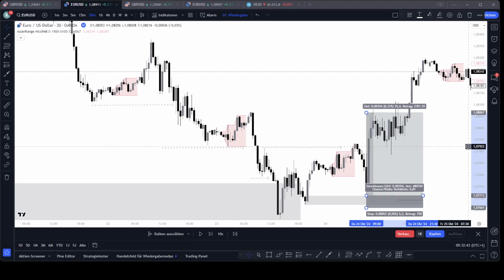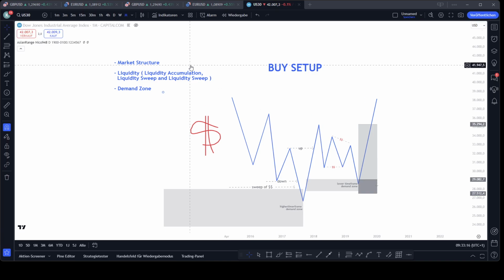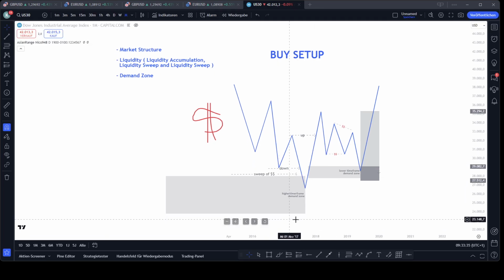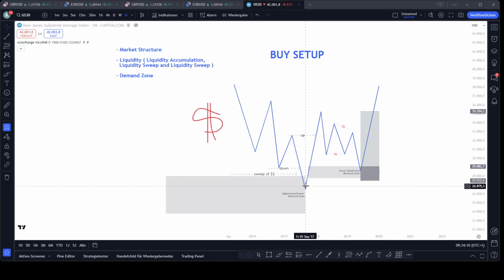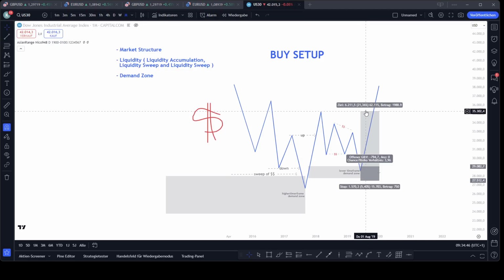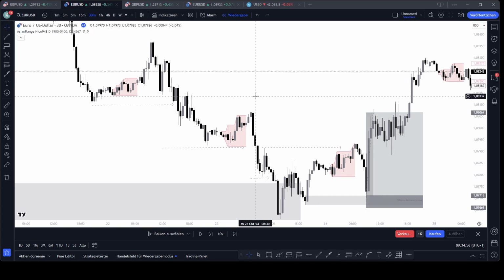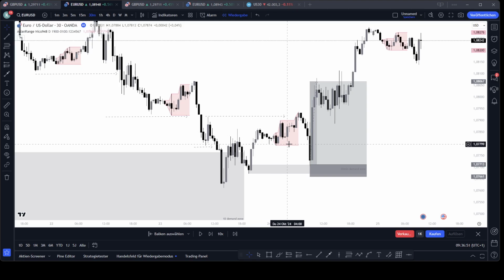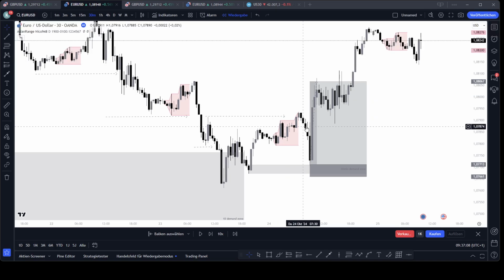Trade Recap, Chapter 19 EURUSD - 1:6 Profitable Trade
this is a trade example of a trade which i took on EURUSD last week. It was a 1:6,81 rsk to reward trade, It was a buy trade. The trade did thick all my boxes. I focus on 3 Aspects as always which are Market Structure, Liquidity, Demand and Supply Zones ( in this case i focused on demand zone since it was a buy Trade)